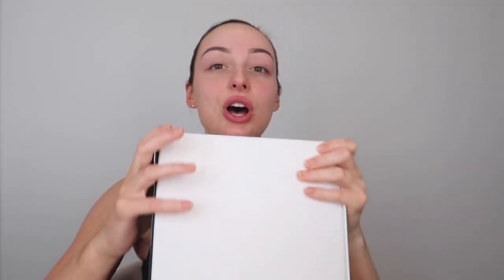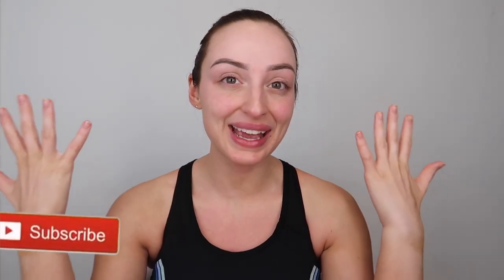St.Tropez Tan Tonic Glow Drops & Luxe Whipped Crème Mousse Honest Self Tan Review + Demo!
Hey loves! In today's video, I am doing a review and demo of the St.Tropez Luxe Tan Tonic Glow Drops & Luxe Whipped Creme Mousse! These self tanners are BRAND SPANKING NEW, so I wanted to show you guys how they look when applied, and give you all my honest review and demo of them! The Whipped Creme Mousse is the new and improved version of the limited edition one, and the tan tonic glow drops are completely new to me! After seeing the price and the performance of these self tanners, I am SHOCKED to say the least! I'm always on the hunt for a new self tanner so please let me know if there's one you'd like me to try/review!

*This video is in collaboration AD with St.Tropez, but my review is my 100% honest opinion on this product. My viewers are the most important thing to me, so I always make sure to be honest about what I think about a product!! I love you guys!*

FOLLOW ST TROPEZ ON INSTAGRAM: @sttropeztan

PRODUCTS MENTIONED:

$42

$48